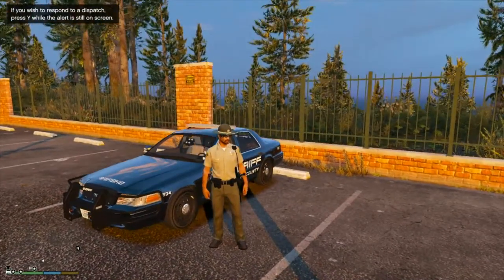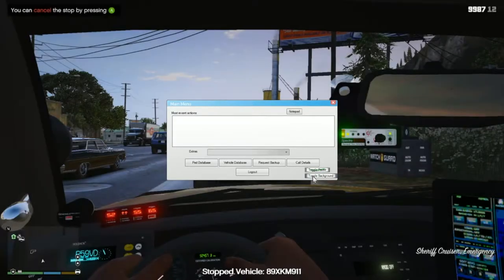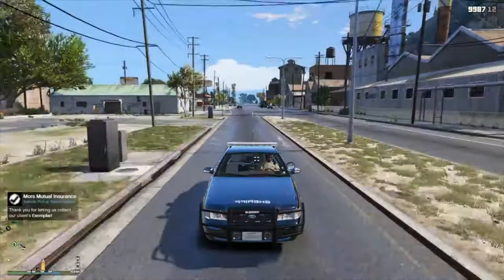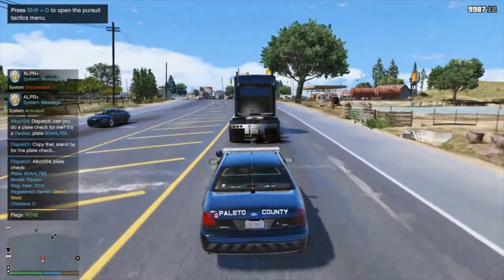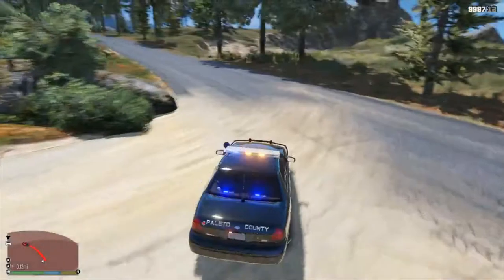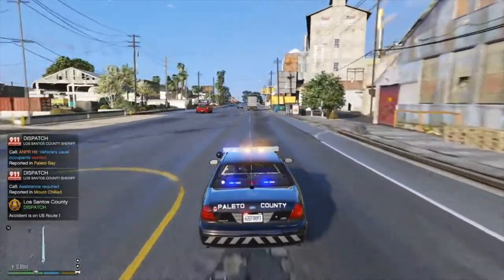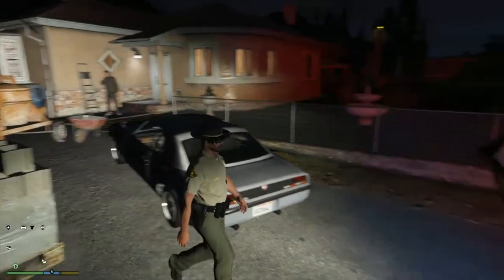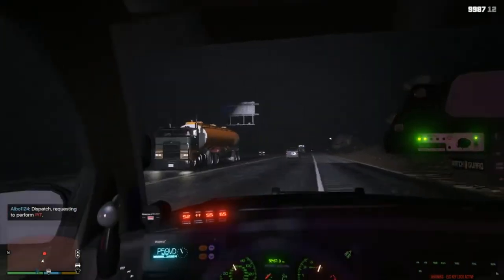GTA V / Los Santos PD First Response – OFFICER VULTURE REPORTING FOR DOODY!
Officer Vulture reporting for duty! Vulture shows us the Los Santos PD First Response mod for Grand Theft Auto V, and gets rights to work stopping speeding rednecks and chasing down garbage trucks.

One Like = +1 Dope-A-Trope, -1 Intelligence